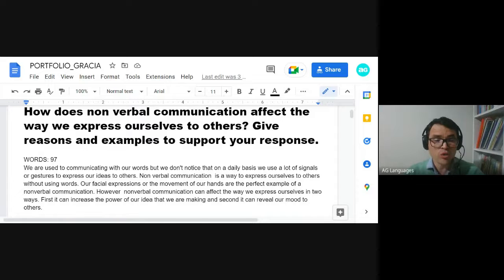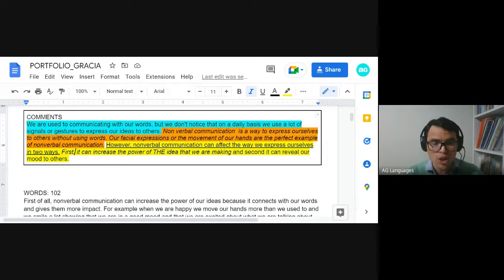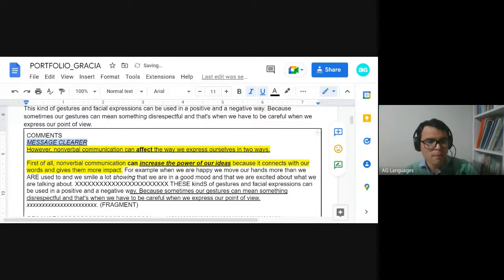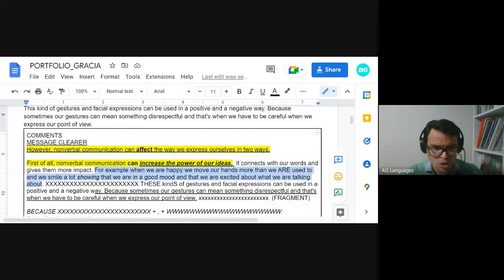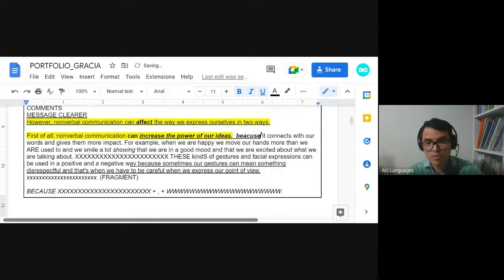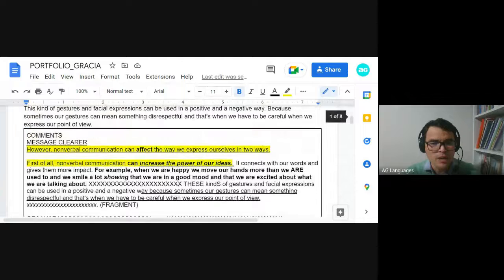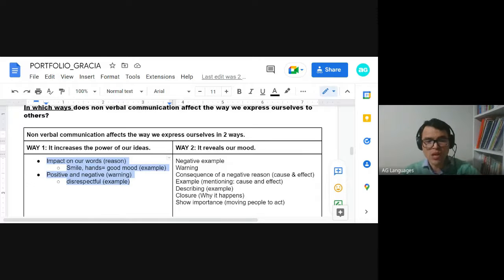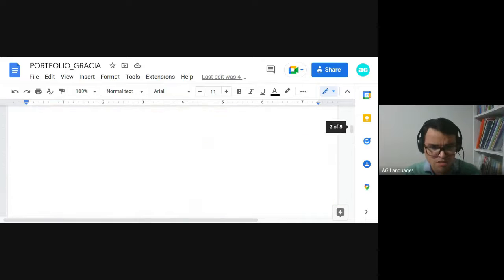ESSAY ORGANIZATION PART 24